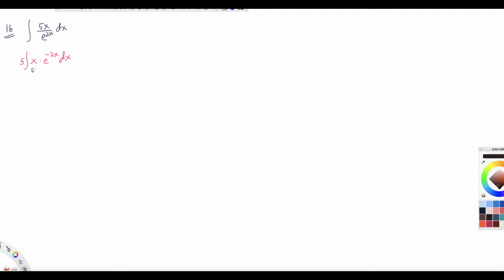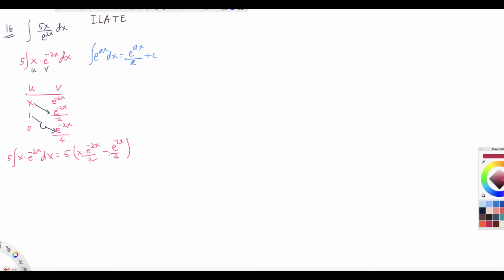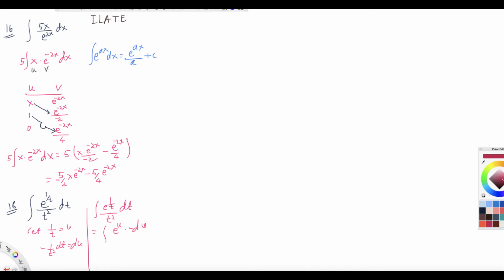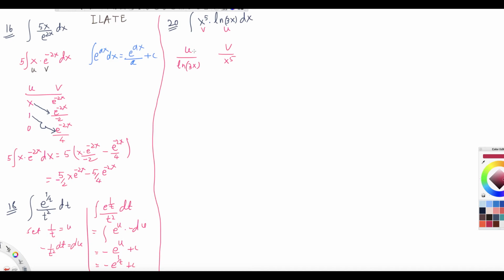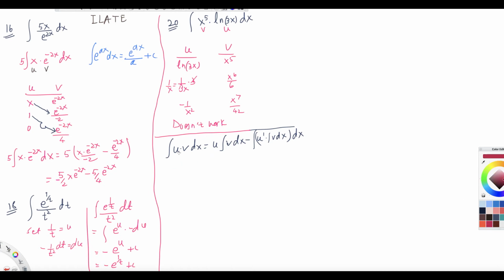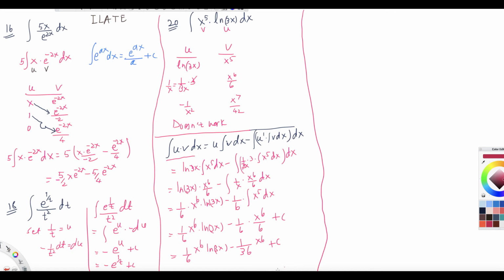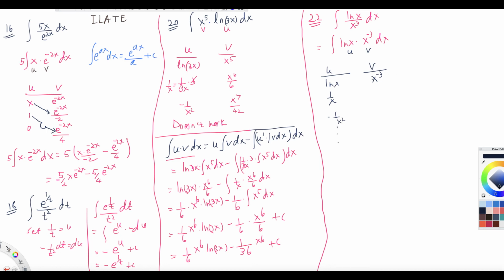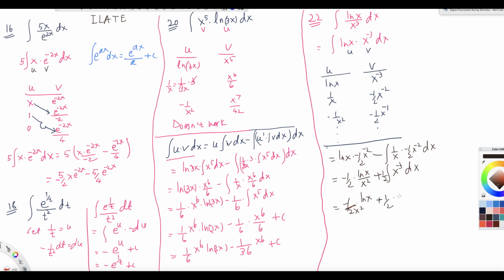Integration By Parts 2